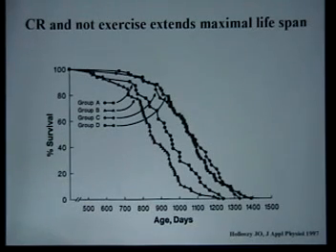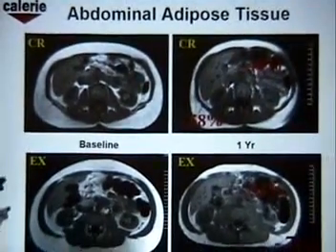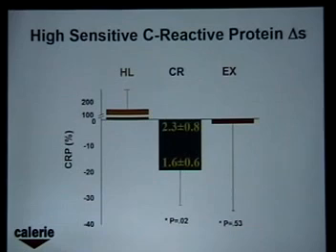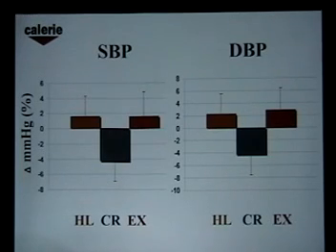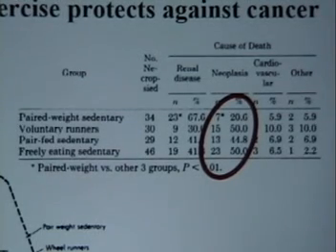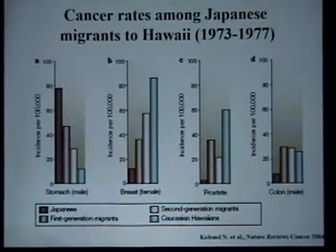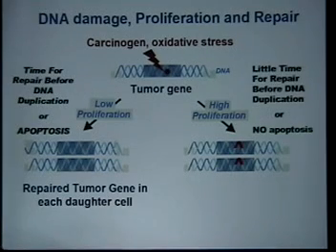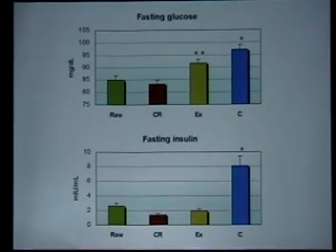CR-IV sample clip: Luigi Fontana.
Calorie and protein restriction, cancer and aging.  Excerpt of talk by  at CR-IV (2006 Calorie Restriction Society Conference) held April 6-9 in Tucson, Arizona.

CR-Society